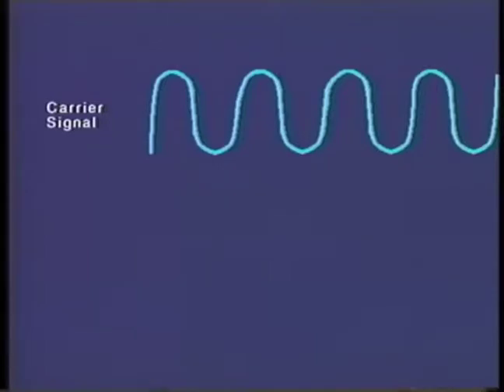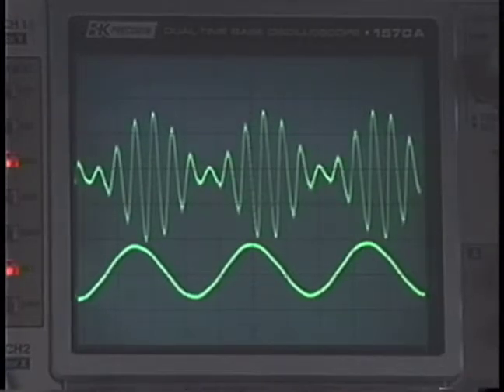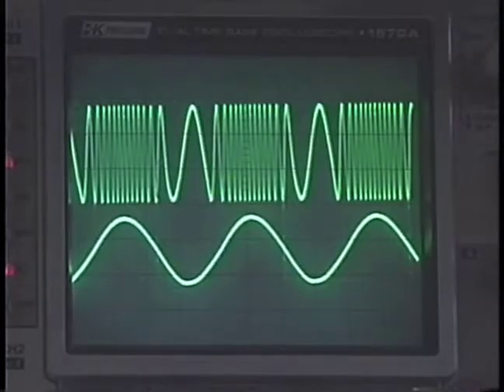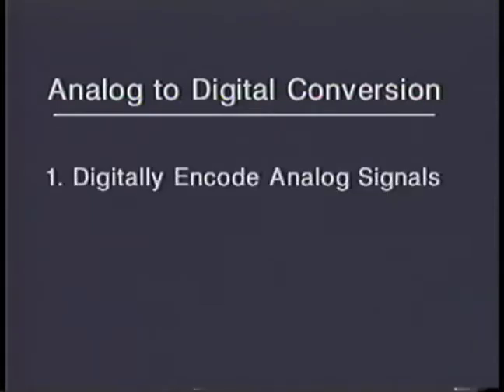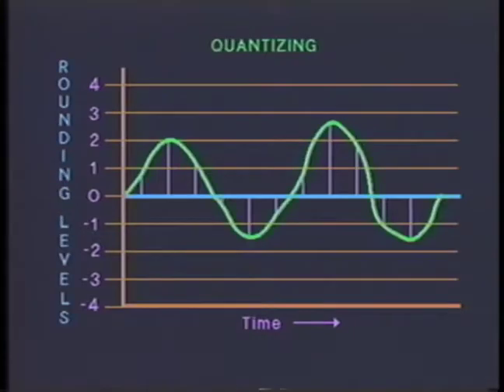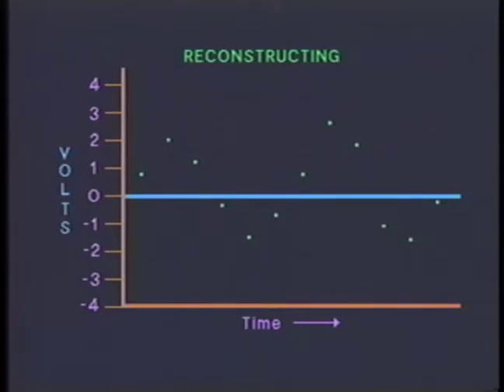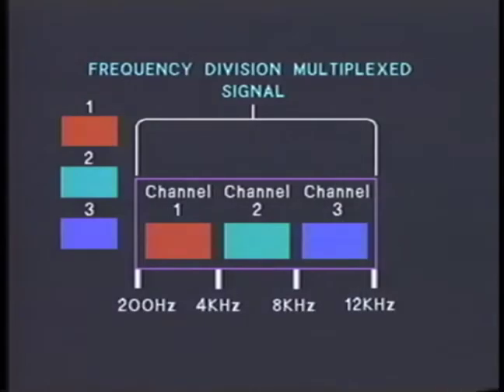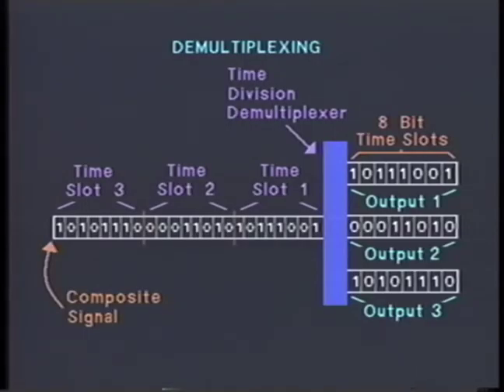AT&T Telessentials Curriculum Analog and Digital concepts TC1602 1990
This a tape 2 in a series released on VHS, teaching you the basics of then current (1990). Voice and data communications.

There was also a computer led testing/instruction part of the course.